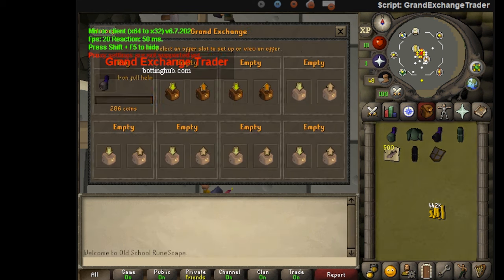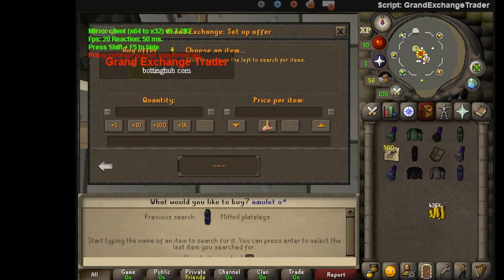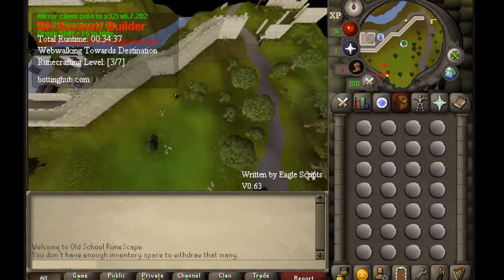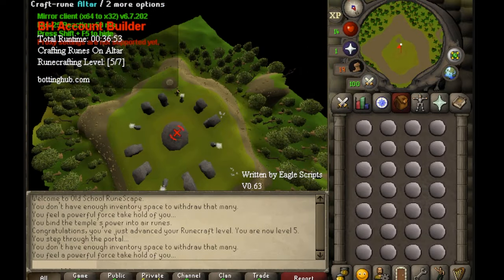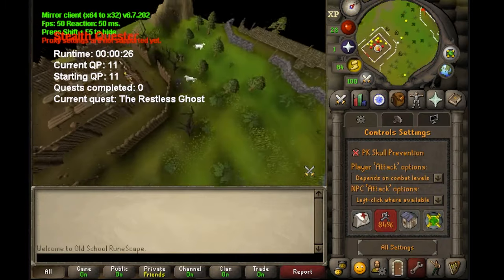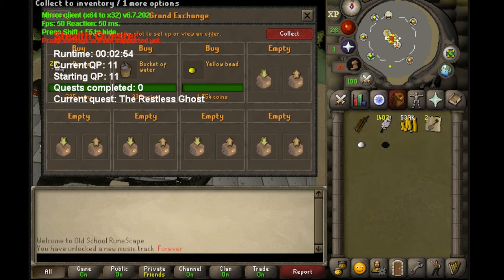Runescape Botting | Subscriber Perspective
Thank you for all the support please don't forget to check out our discord below.

Also a big thank you Not A Bot for helping me with the idea and confidence to able to make this video go and check him out for amazing OSRS Botting Guides.